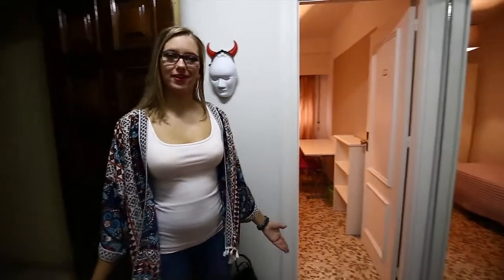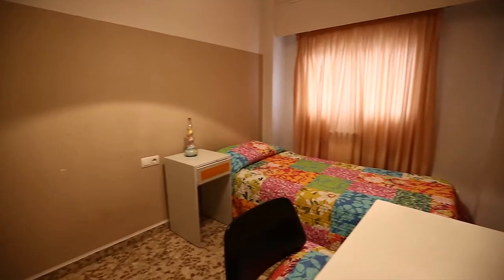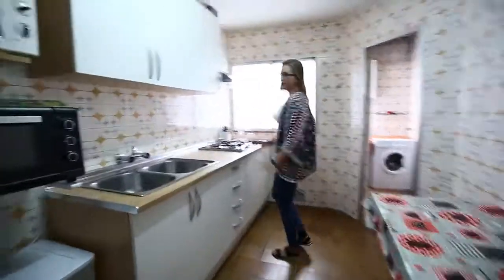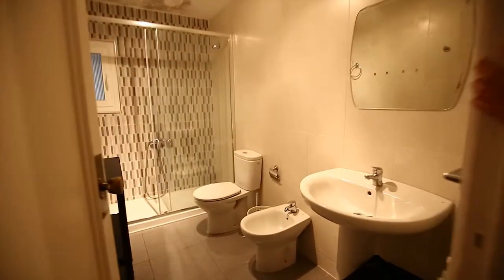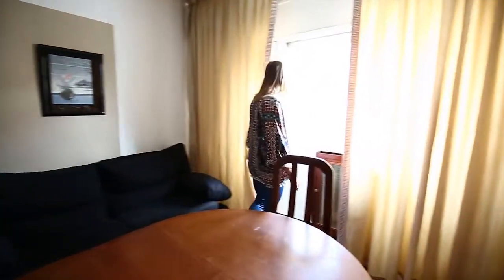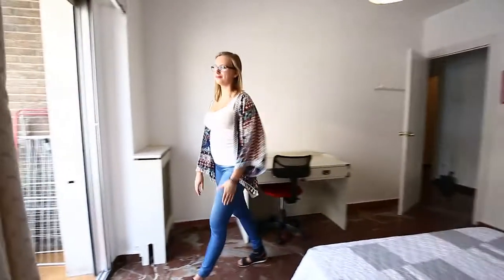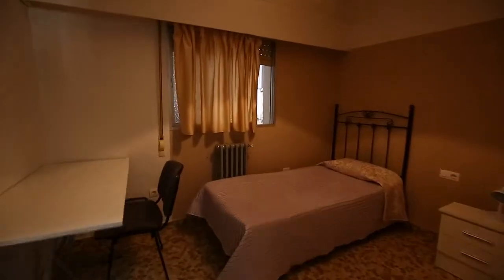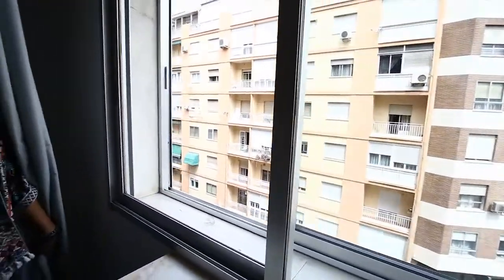Emperatriz Eugenia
There are 5 lovely bedrooms to be found in this flat. You can choose either a big one or a small one, depending on what you like. 2 bathrooms to make sure you don't have to wait long. And of course there is a kitchen provided with everything needed.